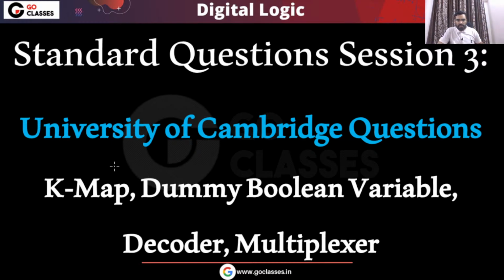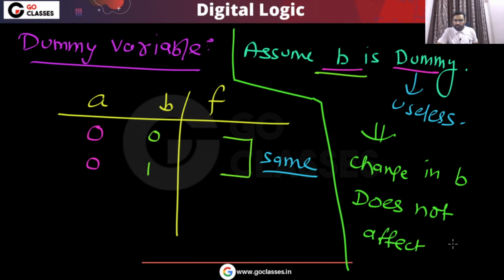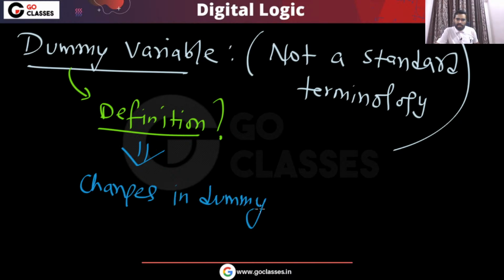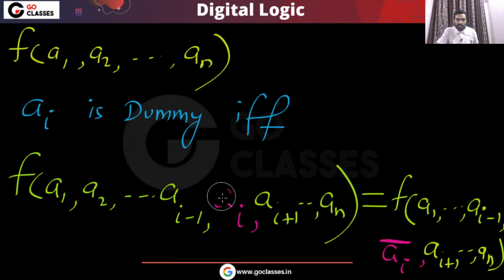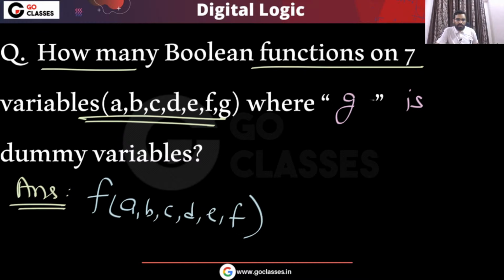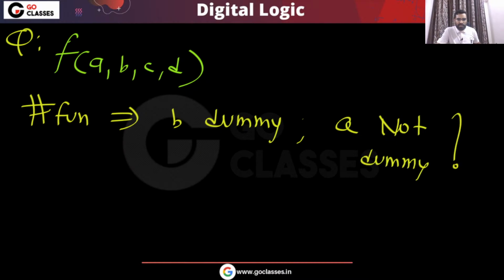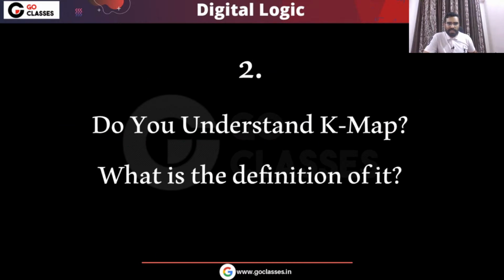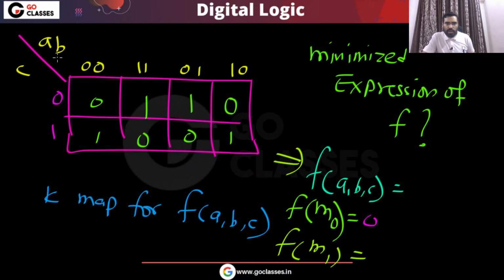Digital Logic: Standard Questions Session 3 - K-Map, Dummy Variable | GO Classes | Deepak Poonia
Digital Logic: Standard Questions Session 2 - Minimization, K-Map, Decoder, Multiplexer, Mux | GO Classes | Deepak Poonia
University of Cambridge : Past exam papers: Digital Electronics (Department of Computer Science and Technology)

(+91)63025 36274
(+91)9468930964